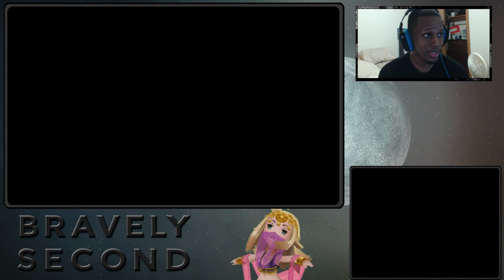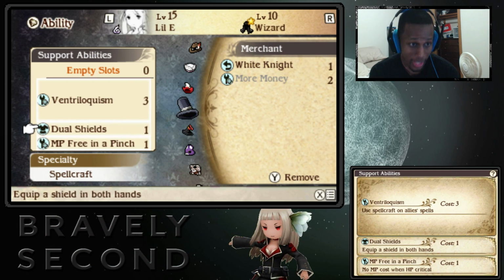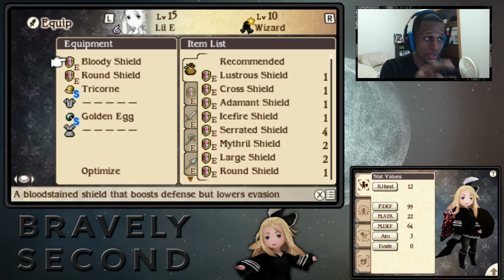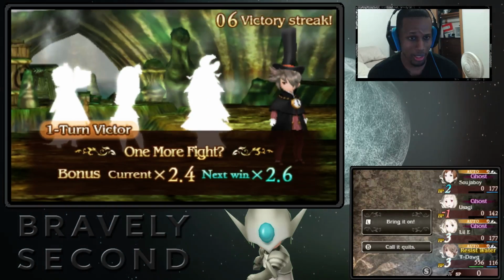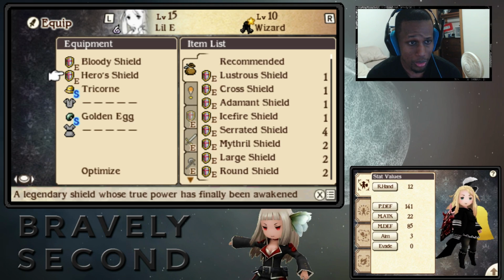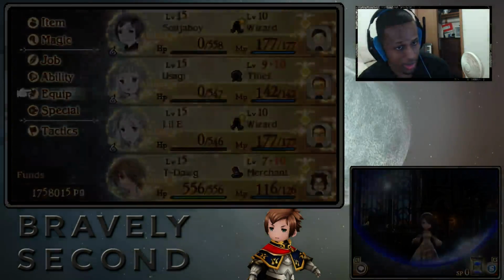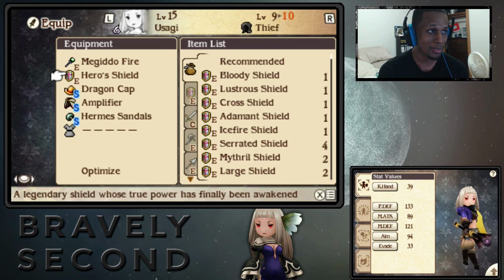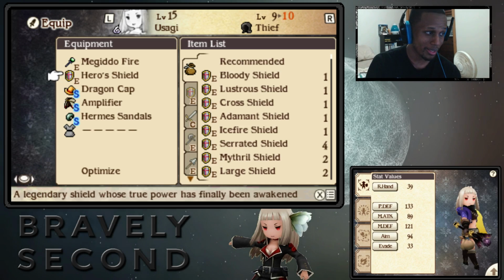Bravely Second End layer Playthrough Pt 81: Hero Shield Duplication Trick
This is my live commentated playthrough of Bravely Second End Layer for the Nintendo 3DS.